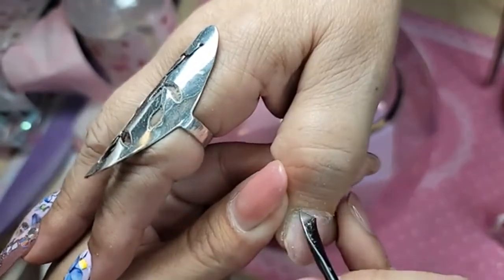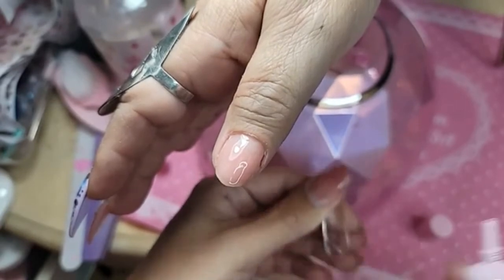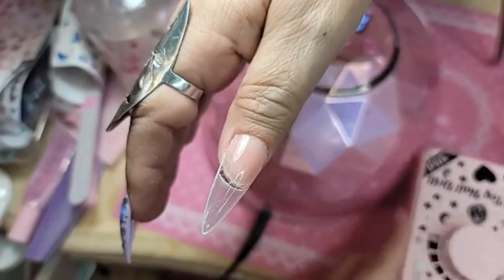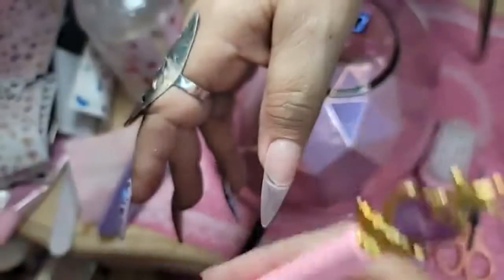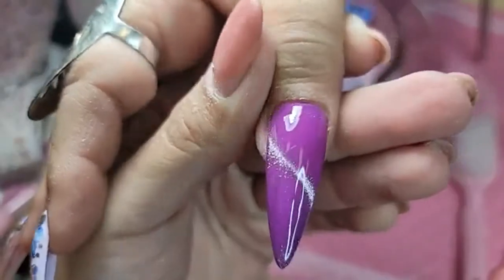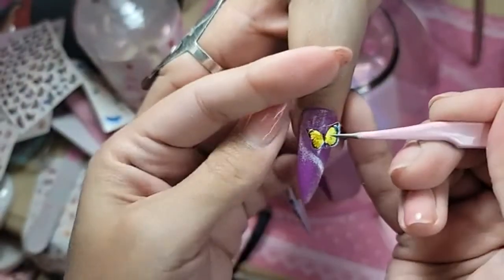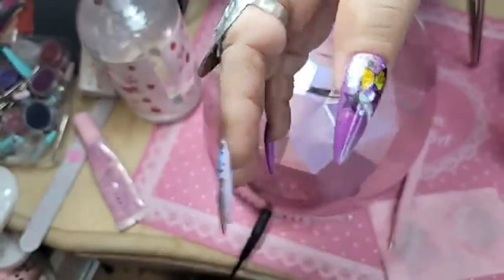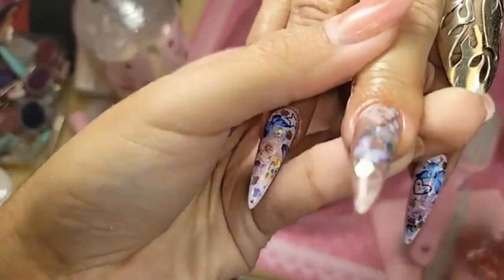123go long sculpture stiletto and design - Max Estrada